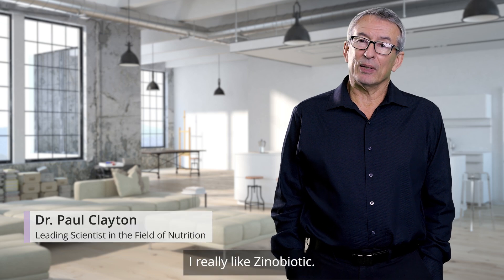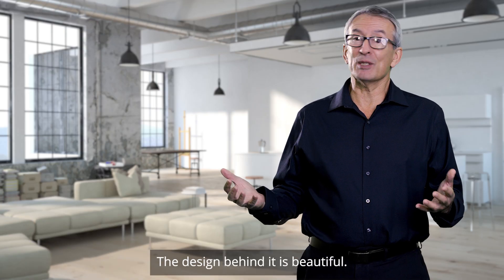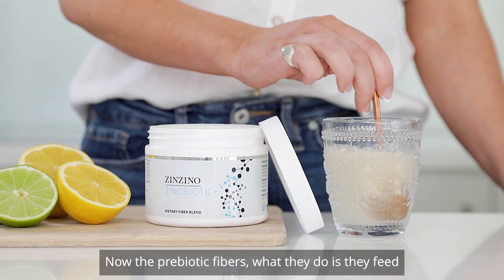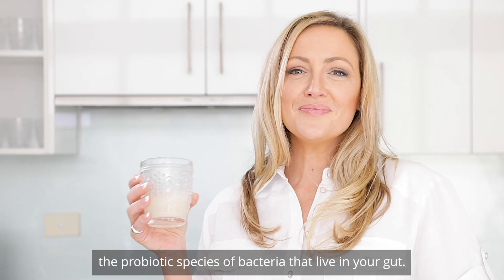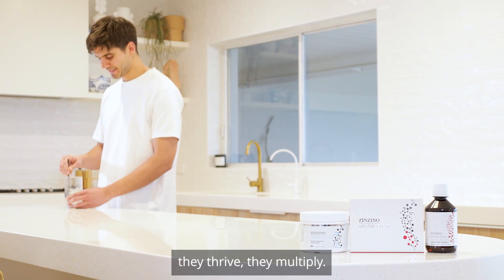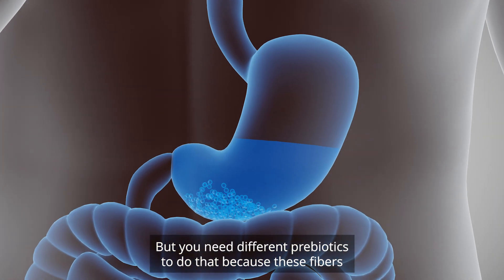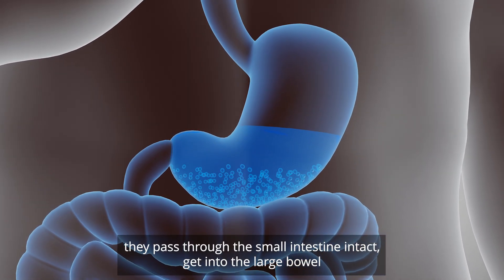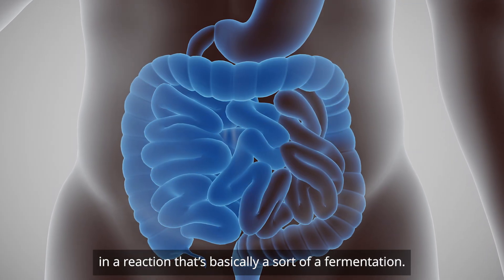The Science Behind ZinoBiotic+ with Dr. Paul Clayton!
What makes ZinoBiotic+ a game-changer for gut health? 🧐 Let’s break it down with Dr. Paul Clayton, a leading expert in nutrition and wellness!

🧬 In this video, Dr. Clayton dives into the science behind ZinoBiotic+, explaining how its powerful, natural ingredients support a balanced microbiome and better overall well-being.

💡 Key takeaways:
✅ How ZinoBiotic+ nourishes your gut microbiome
✅ The science of fiber and digestive health
✅ Why gut health is key to overall wellness

Your gut does so much for you – give it the support it deserves! Try ZinoBiotic+ today and feel the difference. 💪✨